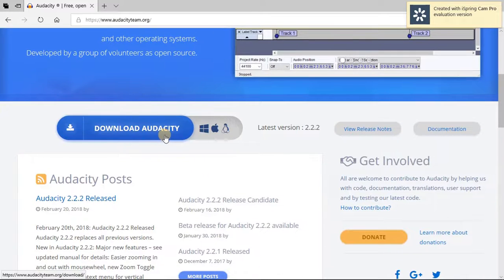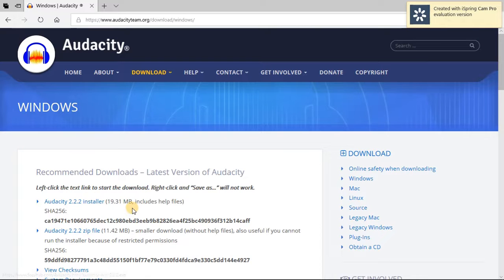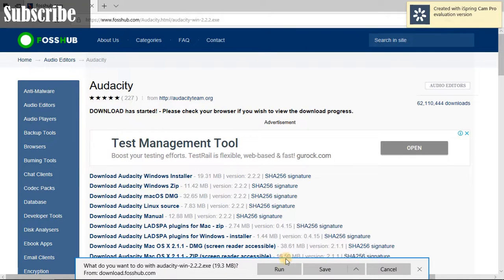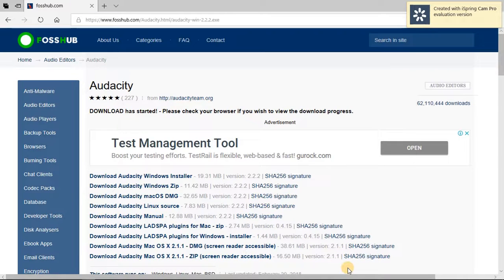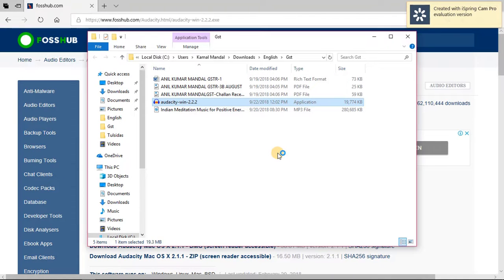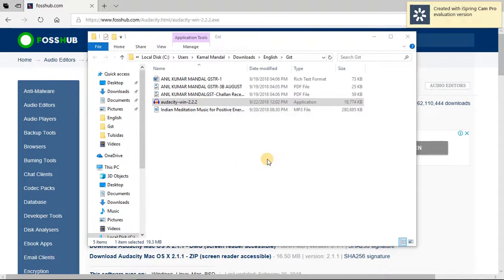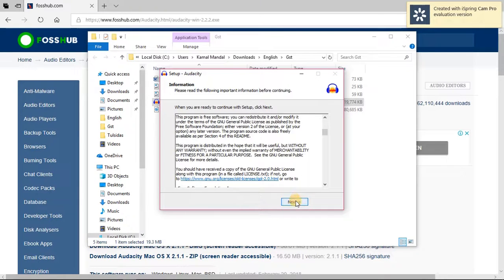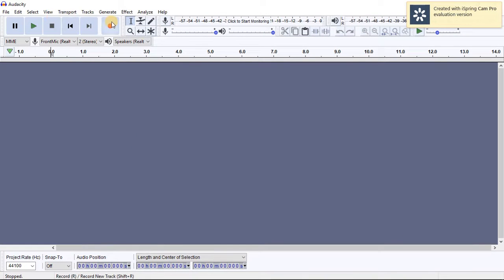How To Change Voice Using Software | Download + Installation | English